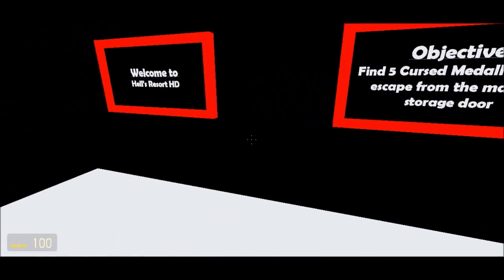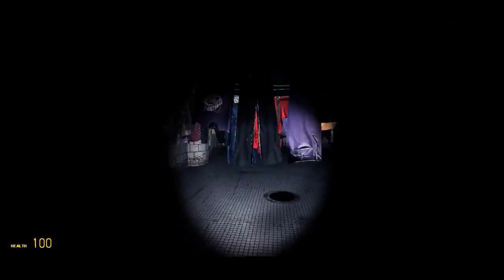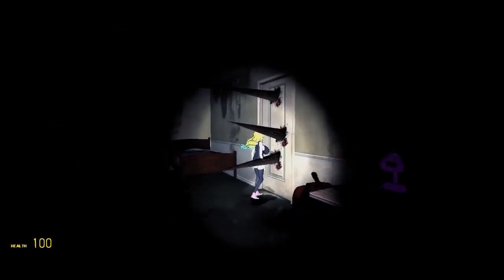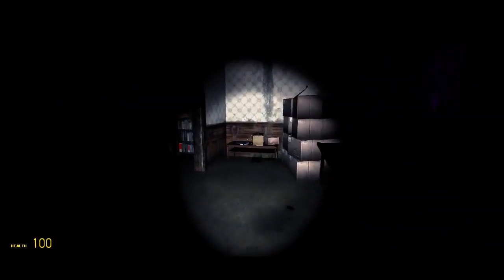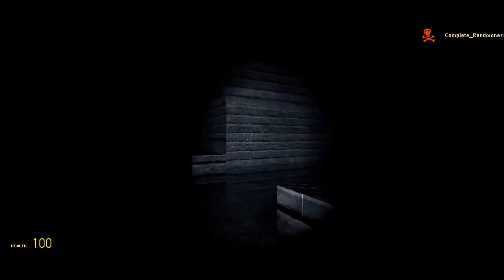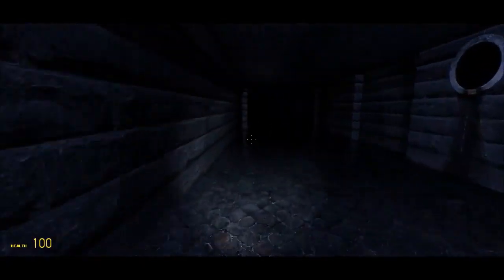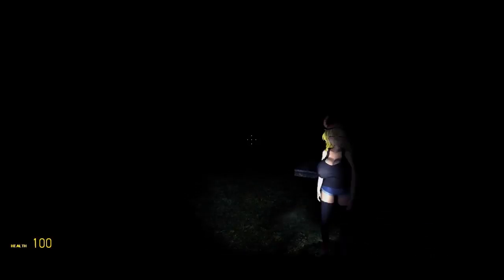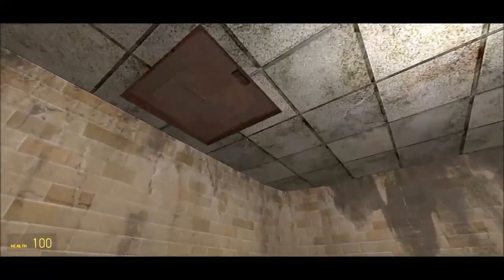Unedited footage of a Friends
Go ahead and check me out on Twitch and Twitter so you can follow our fun and join the family: